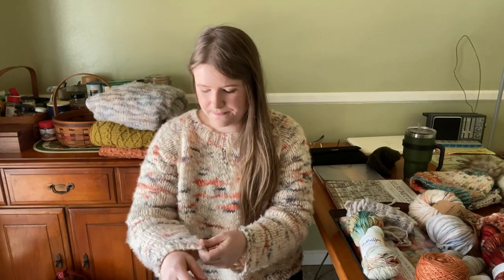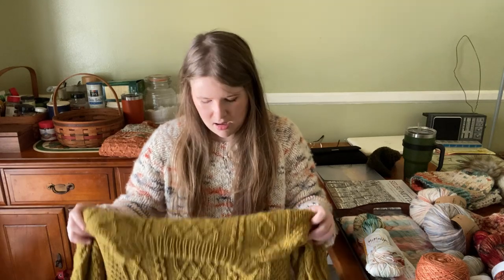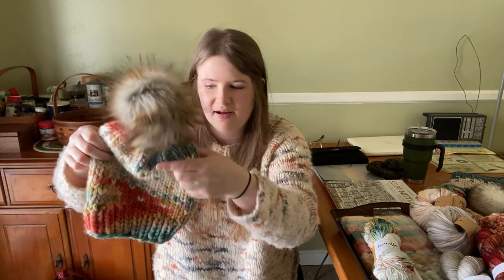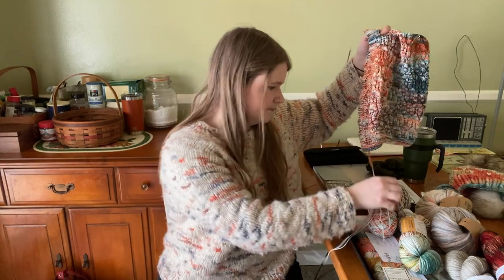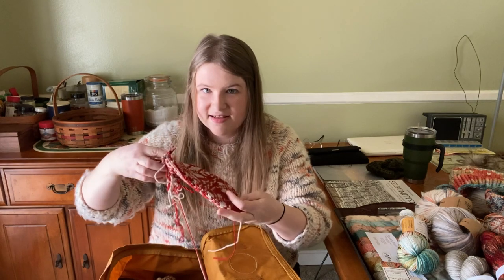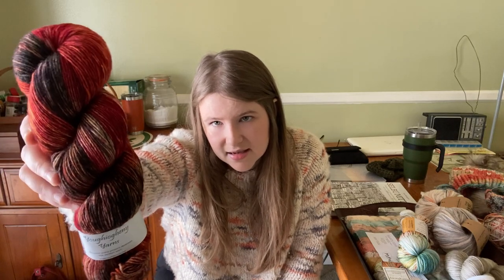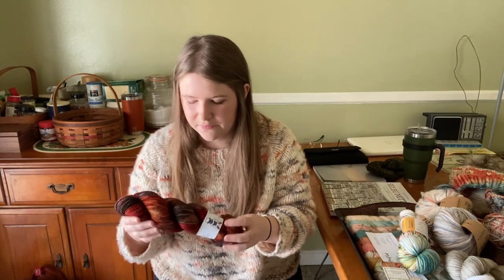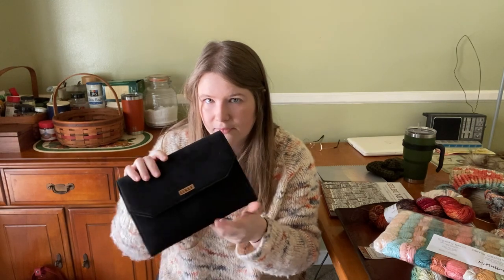Origin Threadcraft A Knitting Podcast| Episode 1 : The One With The Zweig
A podcast about knitting, good wool and all things “threadcraft”.

          *code for $12 off your first purchase from We Are Knitters* : MGMEWY44N